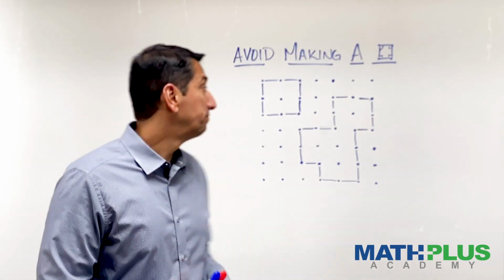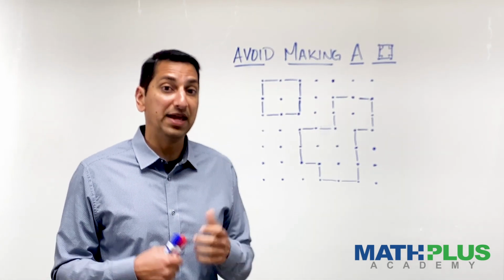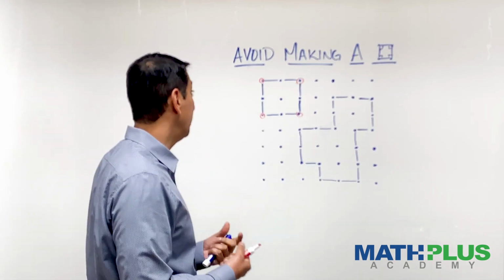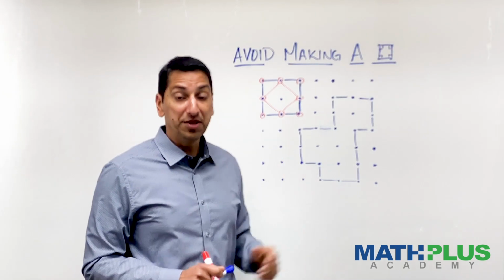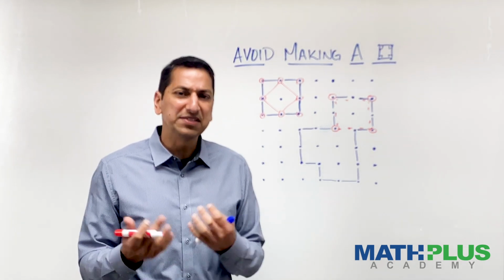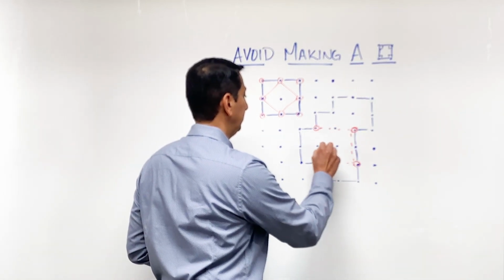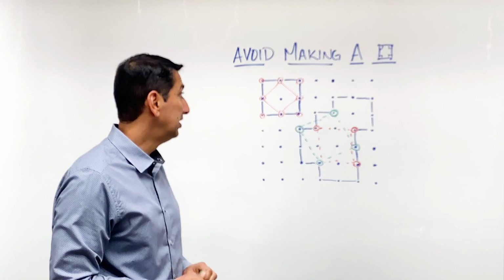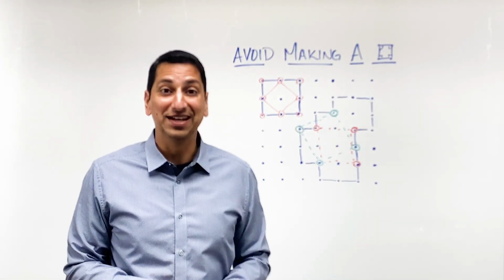Try to Avoid Making Squares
This is related to an unsolved problem in mathematics.

Is it possible to create boundary that doesn't contain any squares as described in the video?